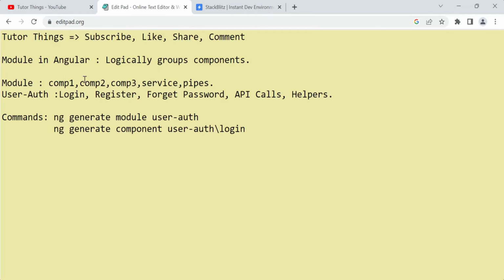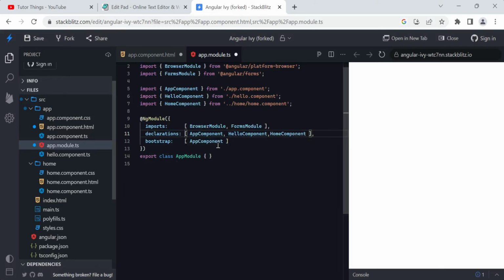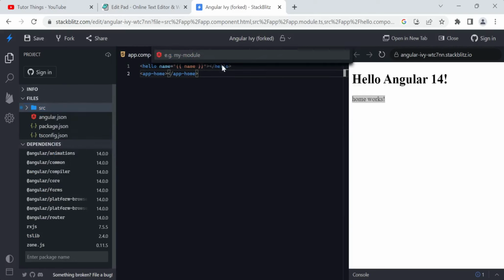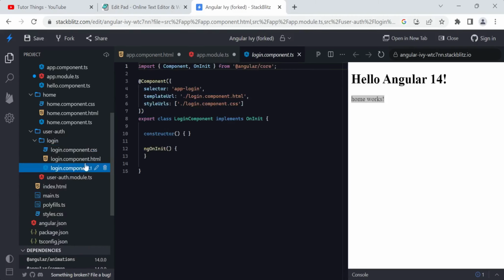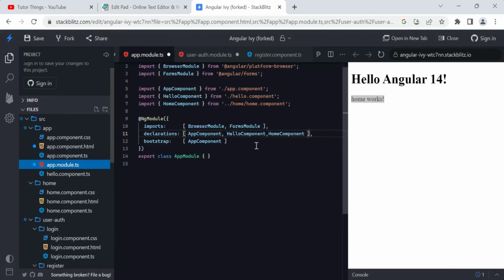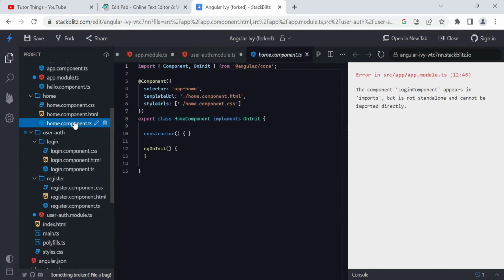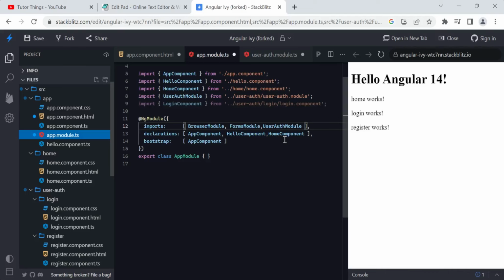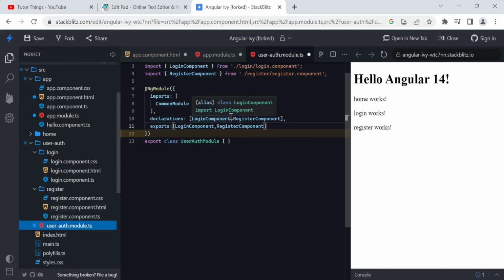Angular Modules Explained | NgModule and Feature Modules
Learn Angular modules step by step for beginners.
This tutorial explains NgModule and how modules organize Angular apps.

In this lesson, you will learn:
• What is Angular module
• NgModule explained
• Root module vs feature module

Modules help structure large Angular applications.